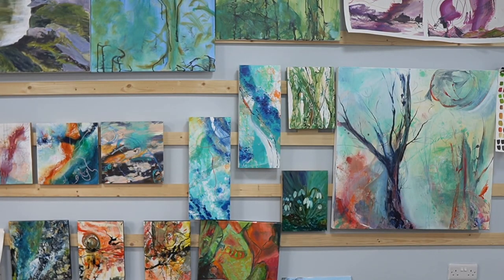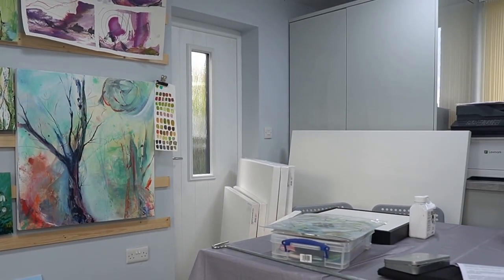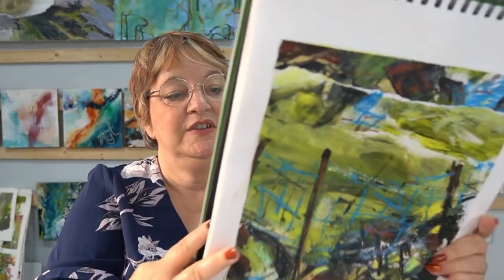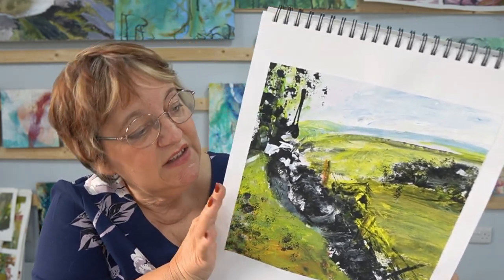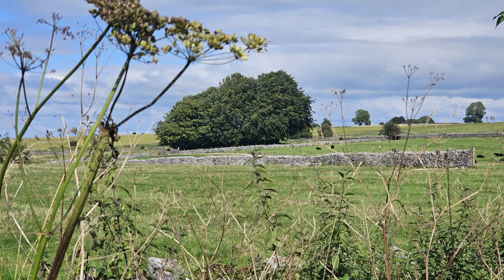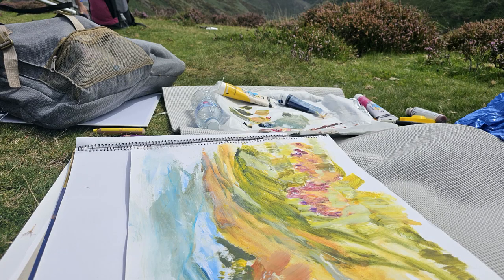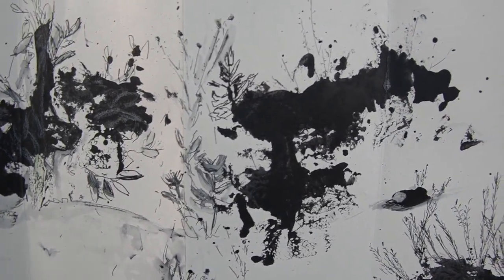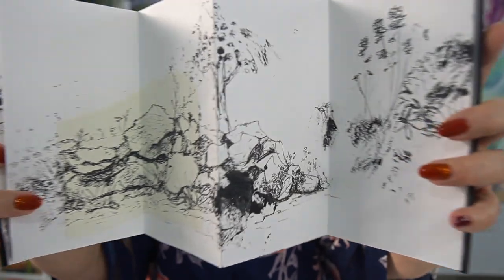An Artist Journey from Realism to Abstraction - Exploring New Sketch Processes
How do you go from realism to abstraction and what is abstraction?

In this series I am exploring these topics by showing you how I am taking my love of nature and abstracting from reality in order to express something more.  Whether it be from sketches whilst outside, poetry that I have written about nature, inspiration guided from seasons or what is happening in my lovely garden.

In this second video of the series I show some of the results of different sketch ideas and what I have done with them, this was inspired by a course I took with Lewis Noble, here's a link to his channel...

Annie Luke Turner (Wonderful Process from Outside to In!)

It's always an exciting journey, but now I'm finding my true inner artist. It's not about techniques or knowledge though I am learning (a lot!) now it's about feeling, hence why it's so special.

I hope you enjoy this video, in it I have used A3 Spiral Bound and A6 Concertina Sketchbooks, both are Seawhite.

Come and Join Me in the Studio on
My Art Experience Days in Bradley, Staffordshire